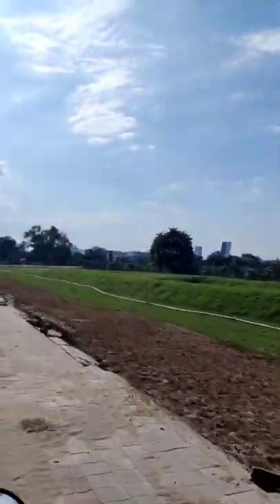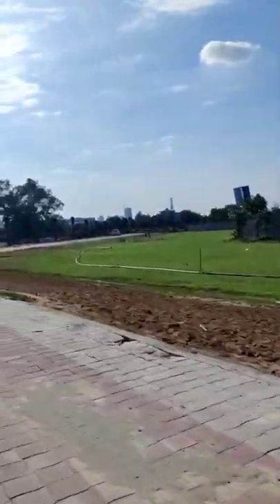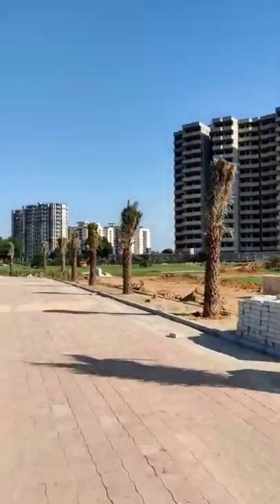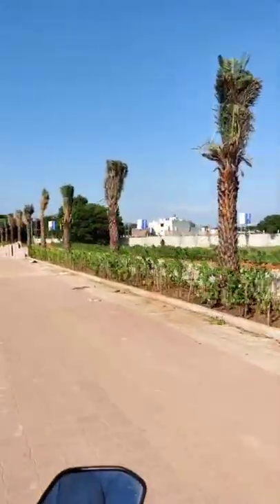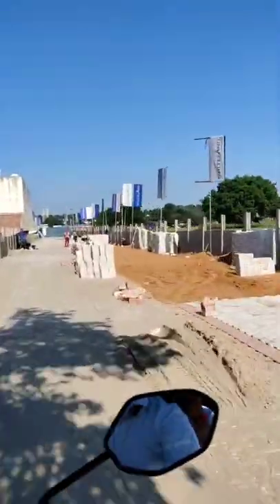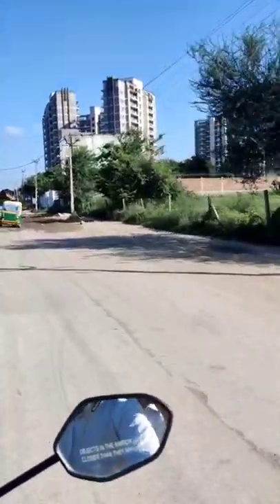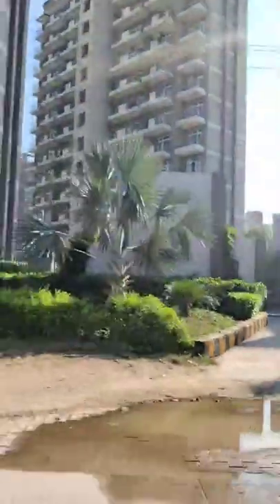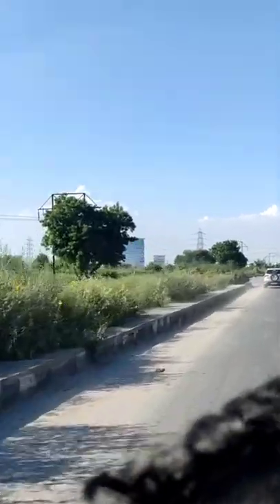Whiteland Low rise and high rise project in sector 76// two years ago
Location is very good near to the NH - 8 only 400 meters to the toll and also connected to the hills station of the SPR road.